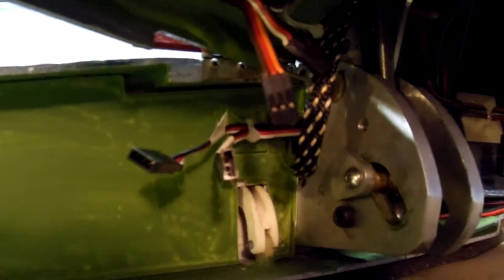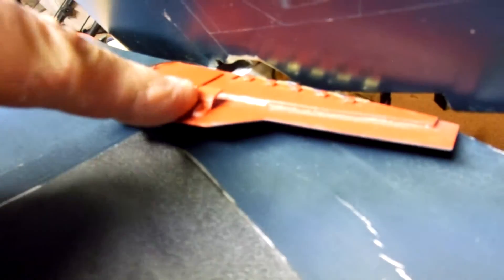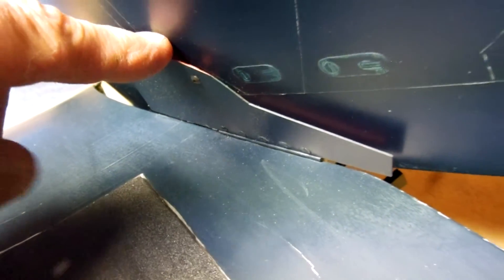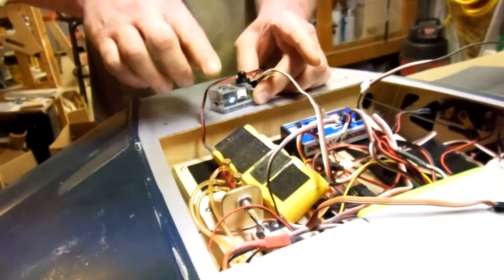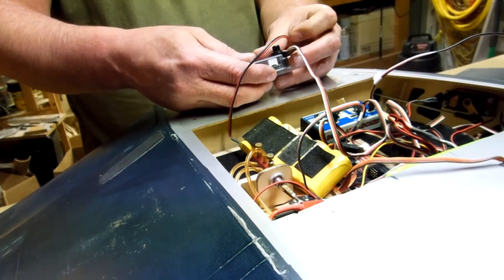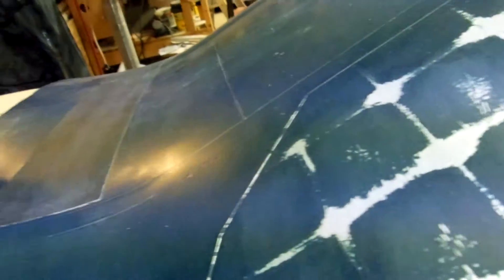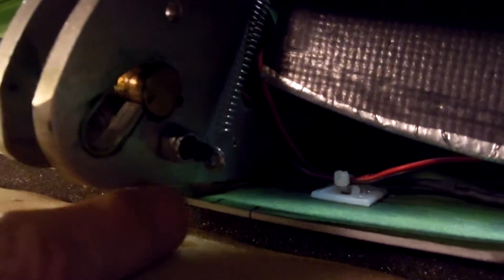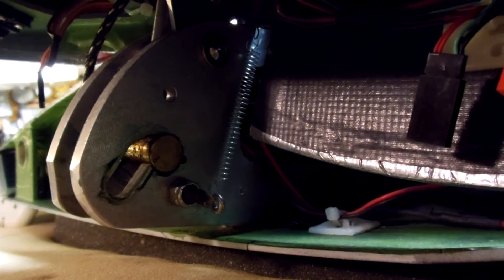CARF Corsair wing door interlocks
This is a simple mechanical system to keep those little doors on the top of the folding wing version closed in flight. Sorry for the delay in starting. We had a problem with our servo driver. Nothing to do with the Down & Locked system drive system.